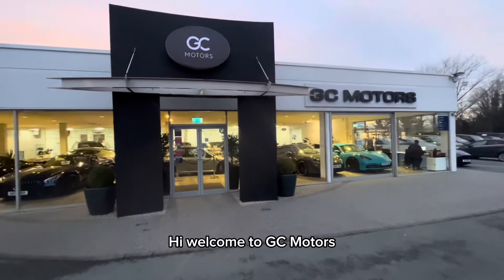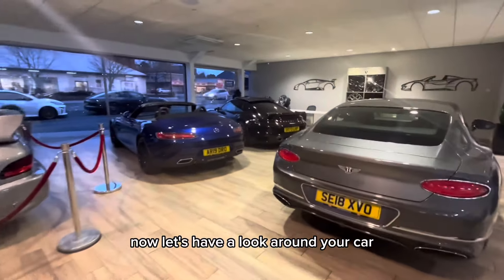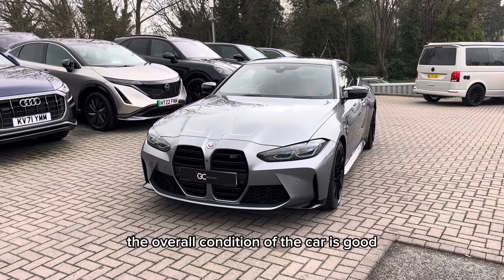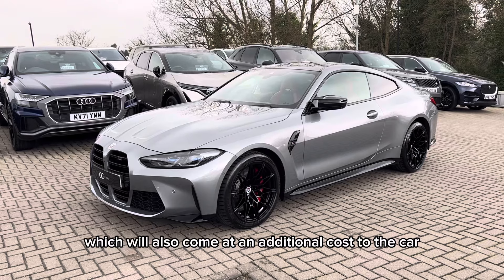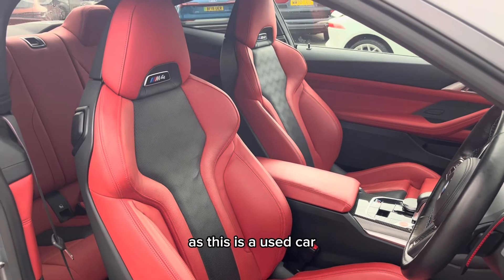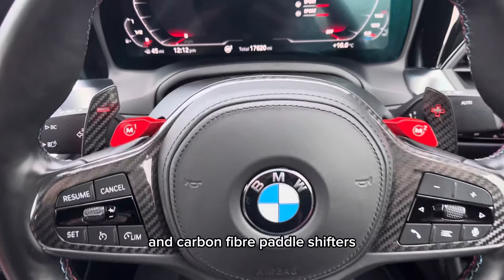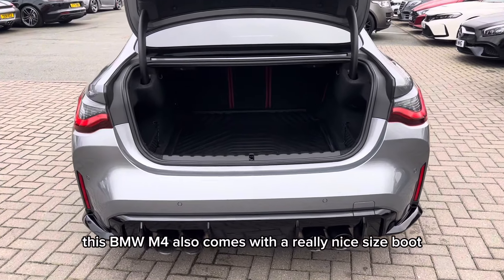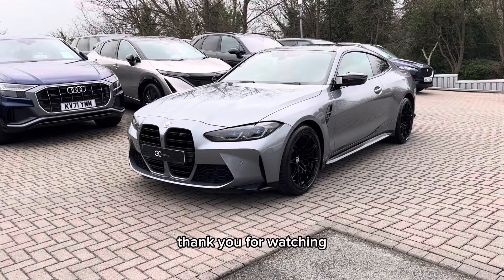2021 BMW M4 Competition xDrive | GC Motors